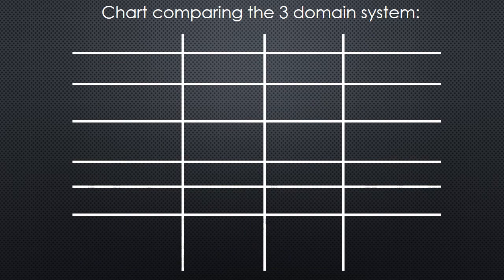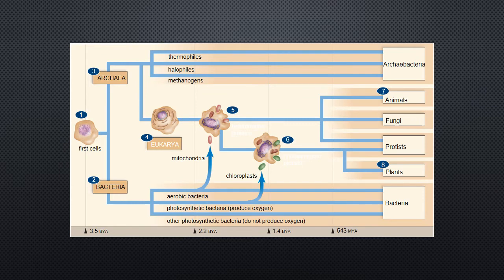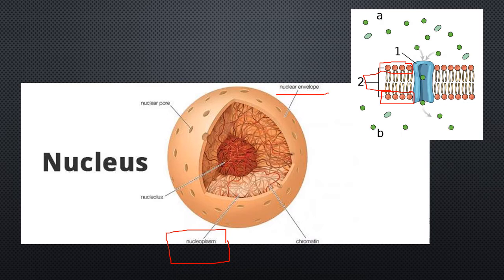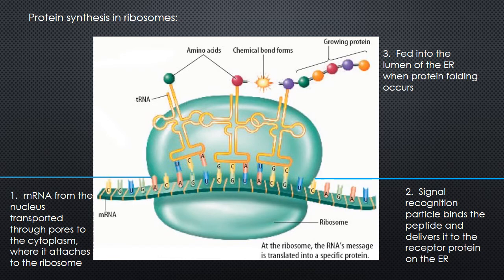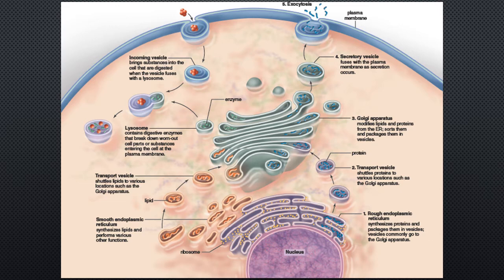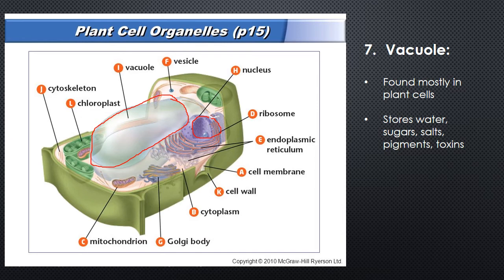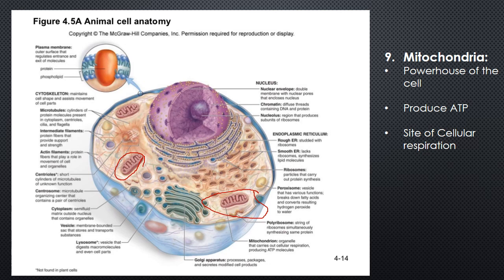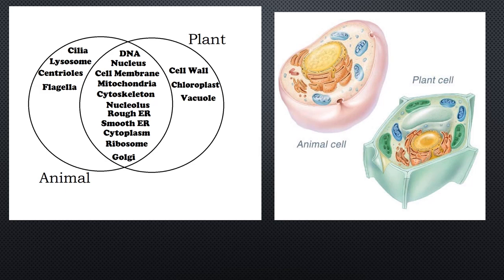Cell Structure and Function Eukaryotes